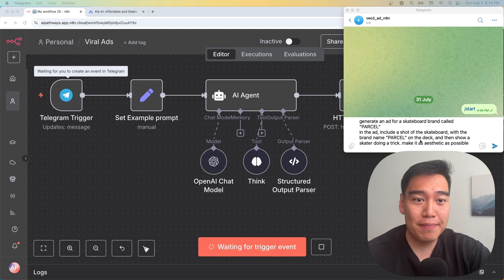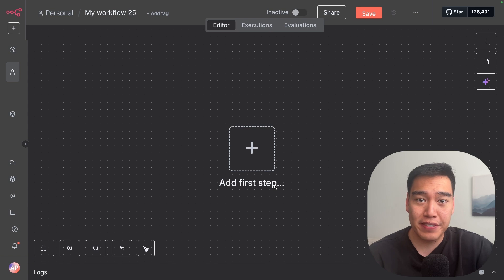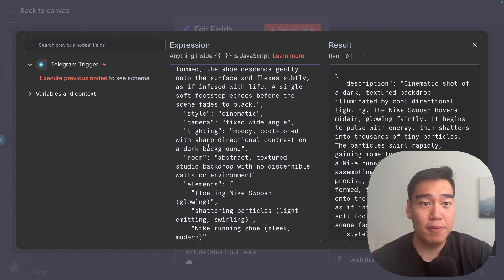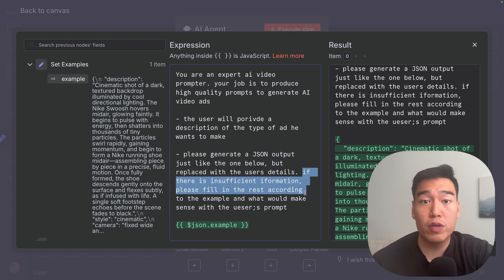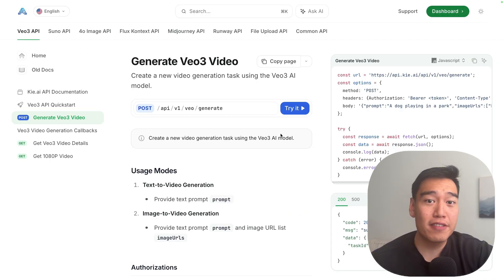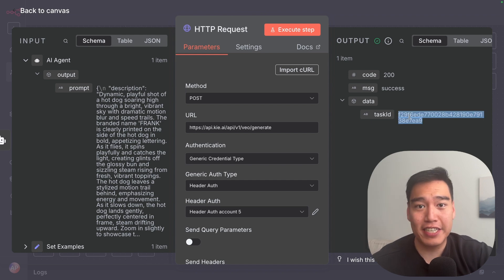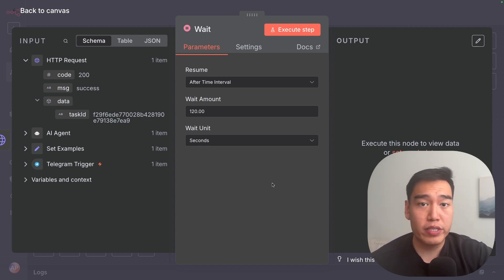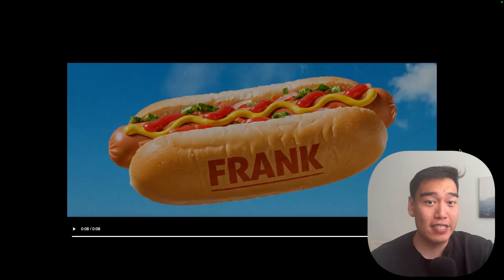The CORRECT (and lazy) way to create viral ads with AI Agents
I show you how to create a simple AI Agent to generate viral ads with Veo3 and n8n.

00:00 AI Agent Overview
02:19 Creating Prompt
09:29 Generating Video